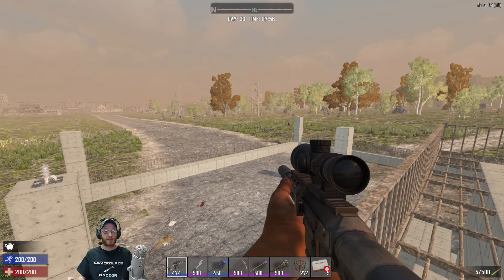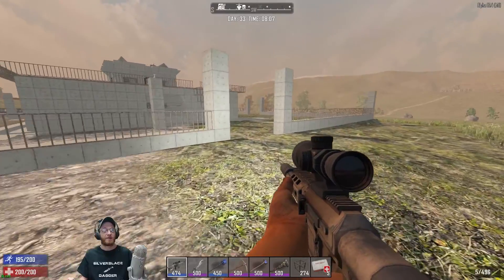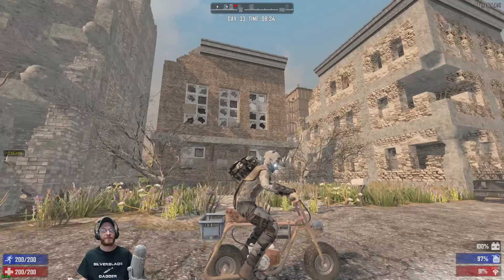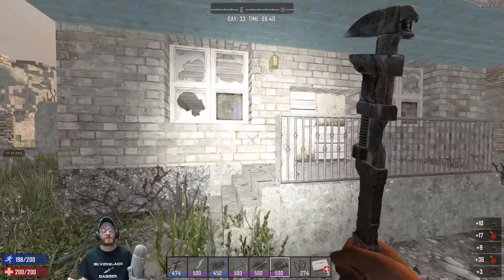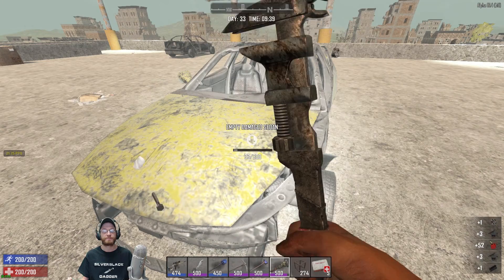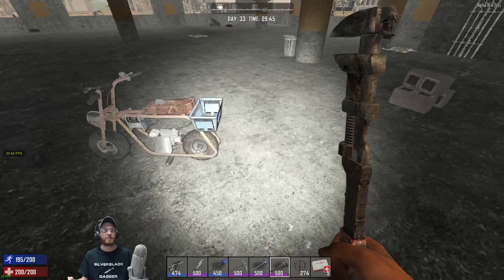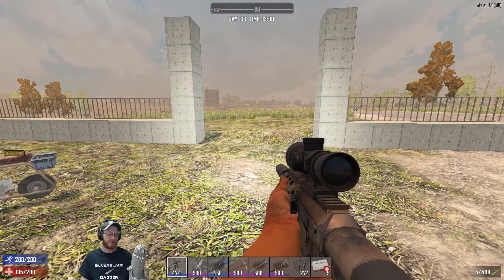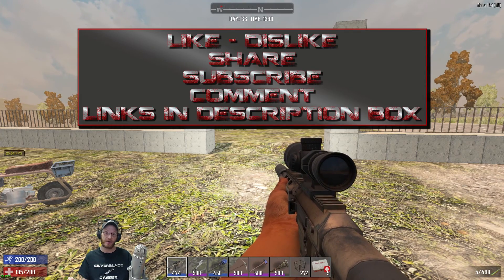7 Days To Die: S06-E141 - Alpha 16 - Battery Hunt - 04-28-18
☆  My BitCoin ☆
1HFgQswJMqS5AvedtCTh3P3G6nXBZGyDaM
☆  7 Days To Die On Steam ☆